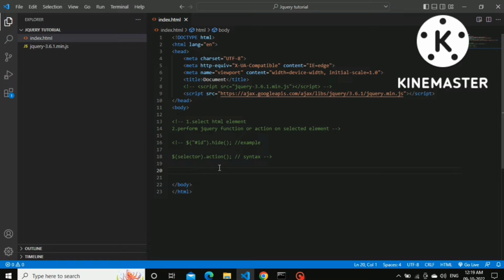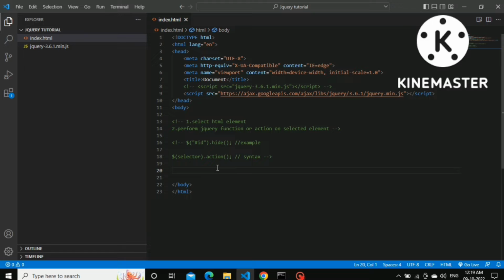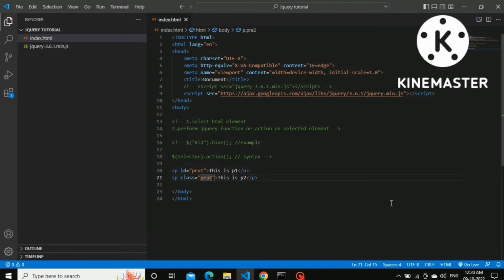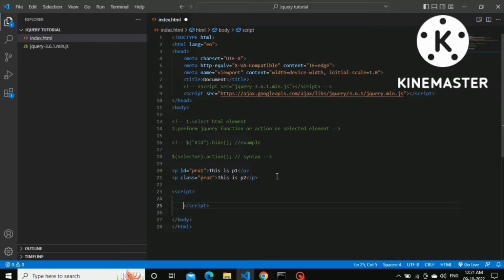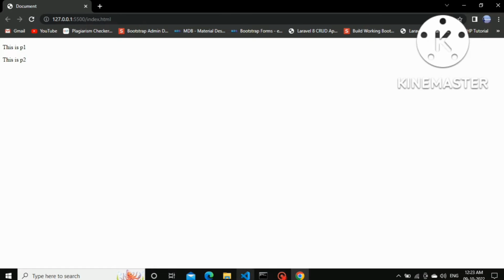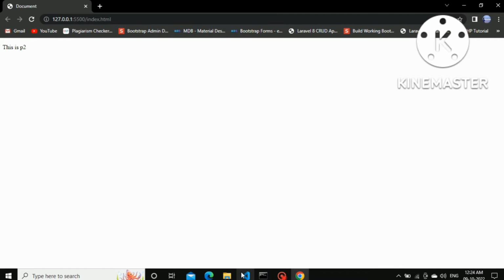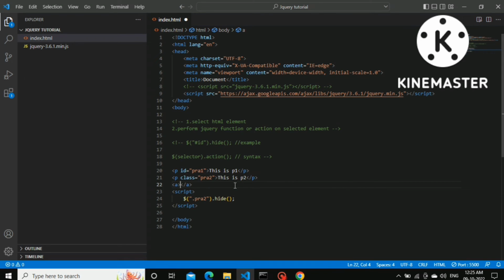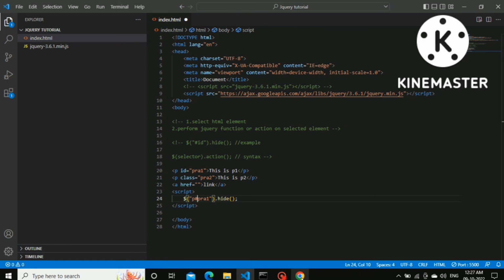jQuery Tutorial for beginners || Part - 4 : jQuery selector || jQuery Complete Tutorial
Hello Developers,
In this video, we will discuss about how we can select any html elements.

following are the important link :-

If you have any doubts related on any this Video then u can join and me any time . I will try to connect with you and solve your problem.